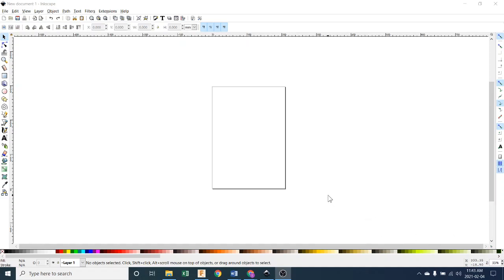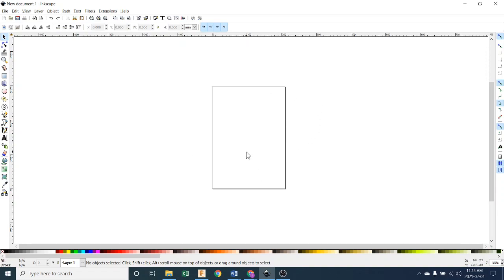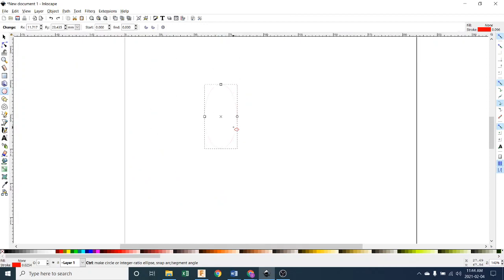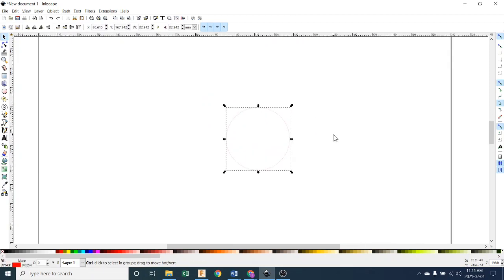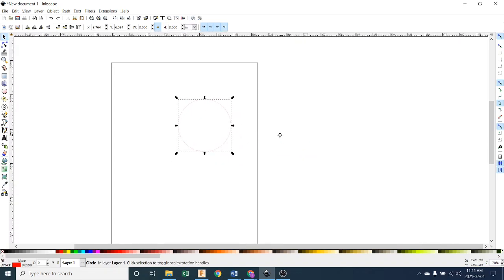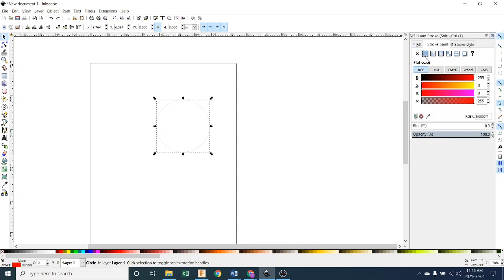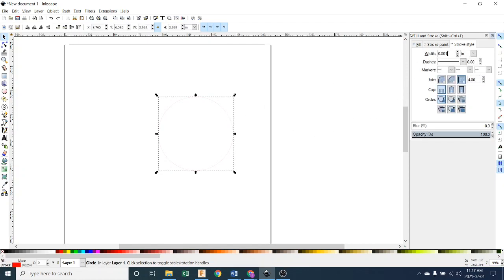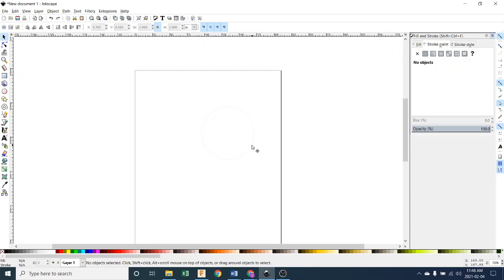Tutorial 1a - Inkscape circle setup